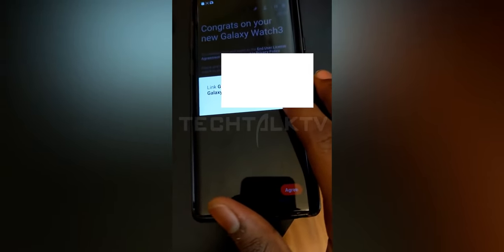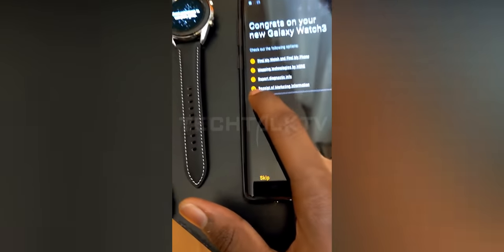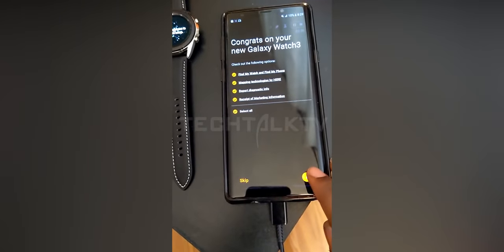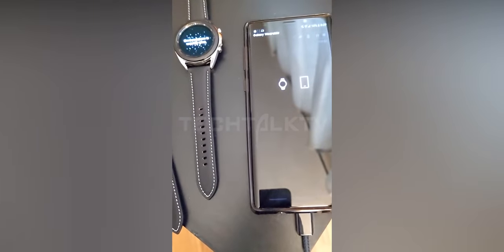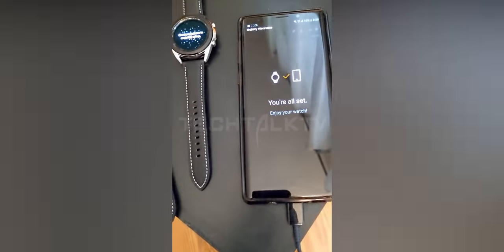Galaxy Watch 3 - HANDS ON VIDEO (EXCLUSIVE)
Samsung Galaxy Watch 3 has been revealed in a detailed hands on video courtesy of one of our subscribers for sending the video. Samsung Galaxy Watch 3 shown is a 41mm version, there will be a bigger 45mm version will be available with the Galaxy Watch 3